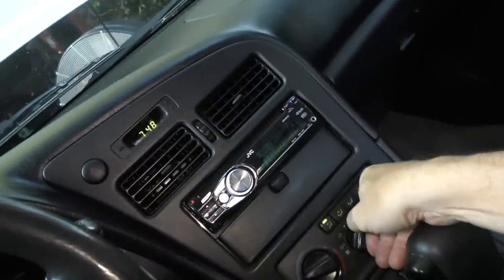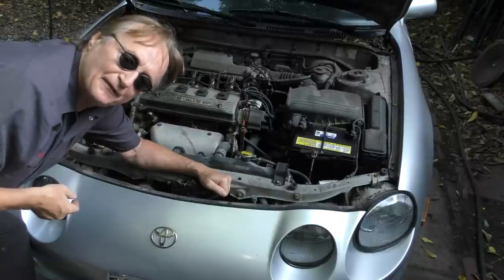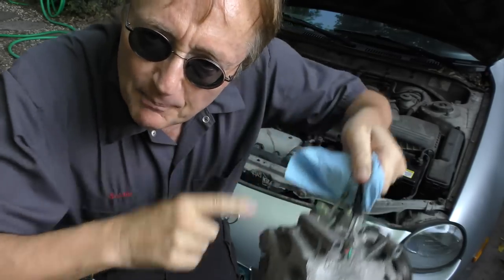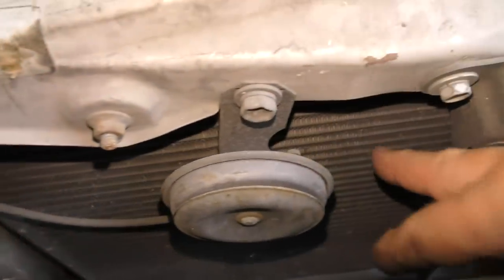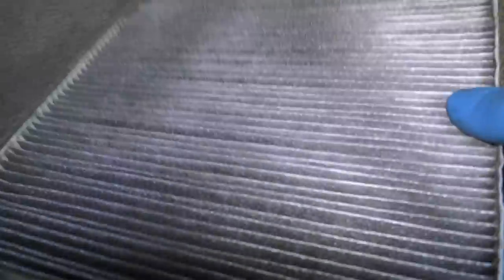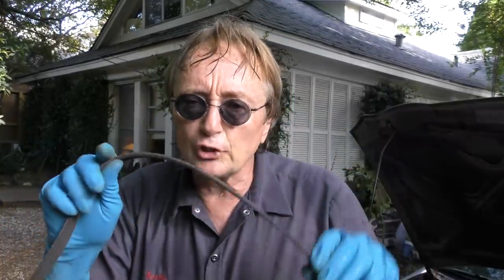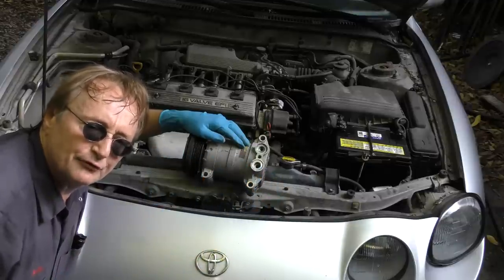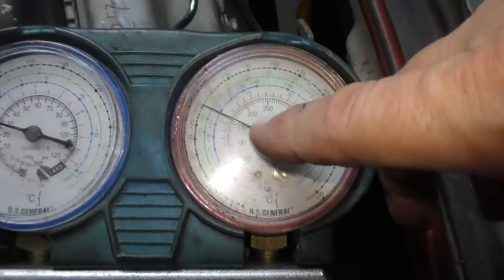How to Keep Your Car's AC Blowing Ice Cold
Car ac repair. How to keep your car's ac blowing ice cold in your car DIY with Scotty Kilmer. How to fix and maintain your car's air conditioning system so it keeps cooling all summer. Air conditioning not working or blowing inspection and repair. DIY car repair with Scotty Kilmer, an auto mechanic for the last 47 years.

⬇️Things I used in this video:
1. AC Gauges
2. Safe Grip Gloves
3.
4. Common Sense
5. 4k Camera
6. Mini Microphone
7. My computer for editing / uploading
8. Video editing software
9. Thumbnail software